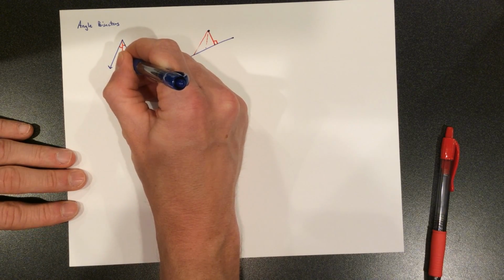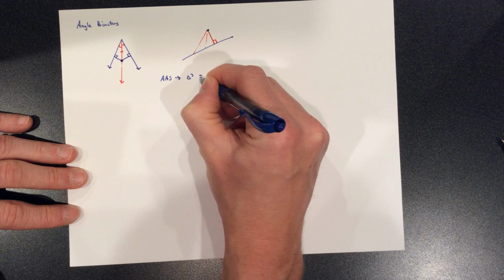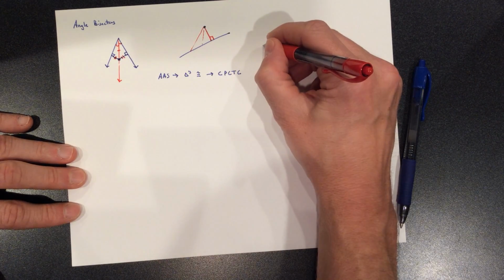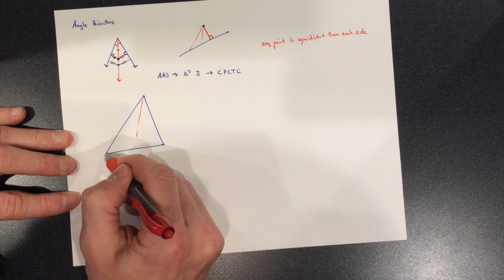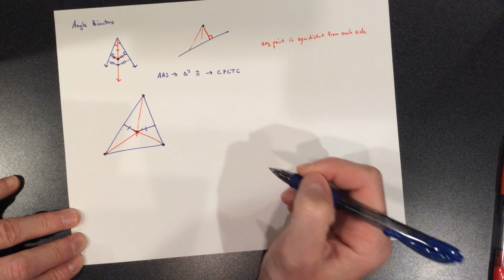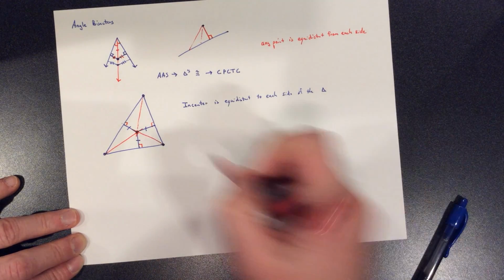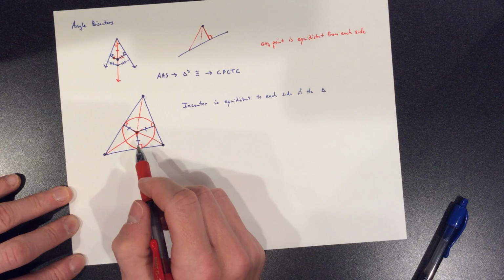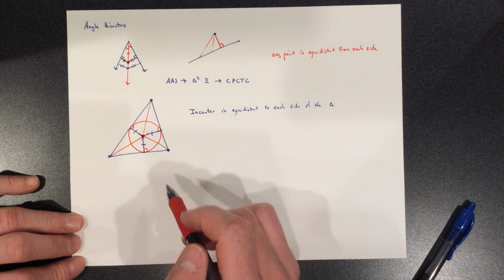Video Angle Bisectors and the InCenter